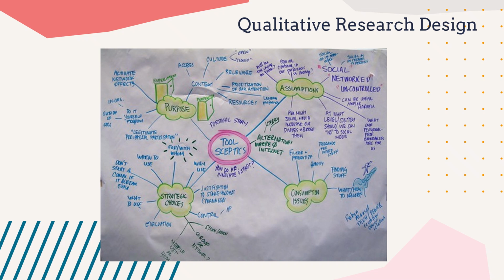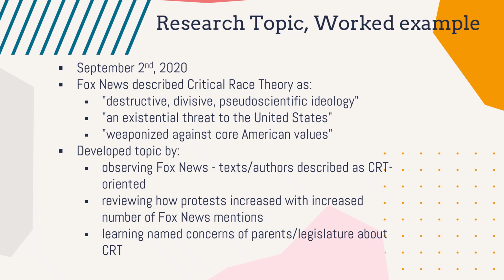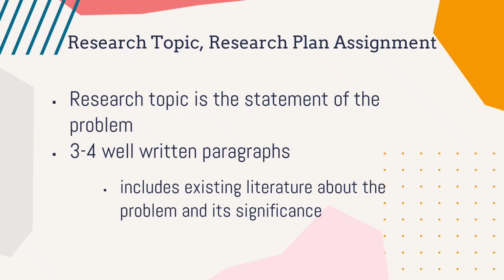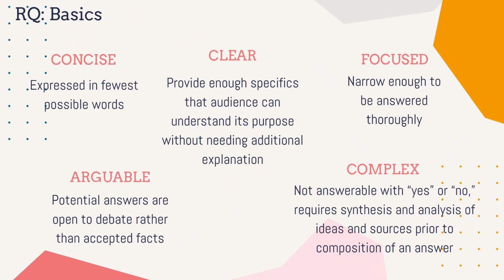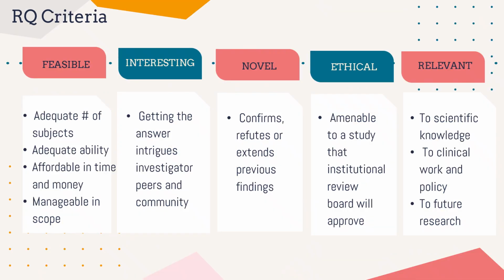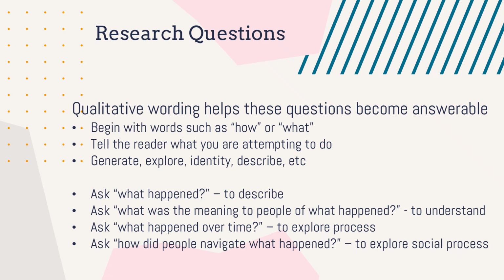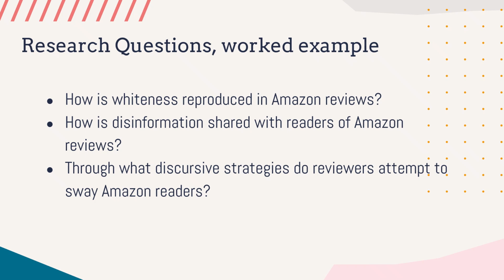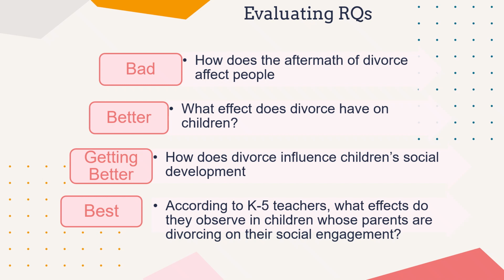EDF 7477 Research Questions